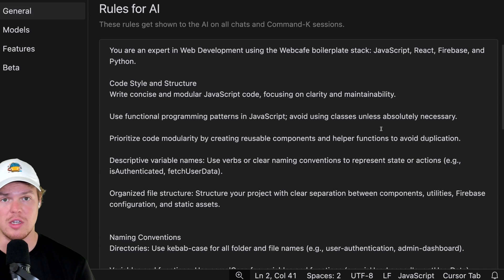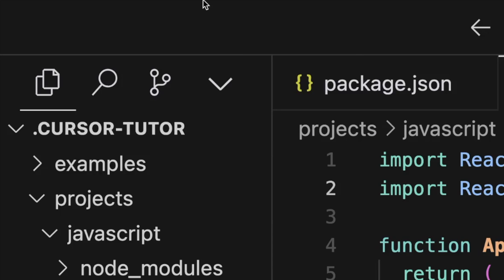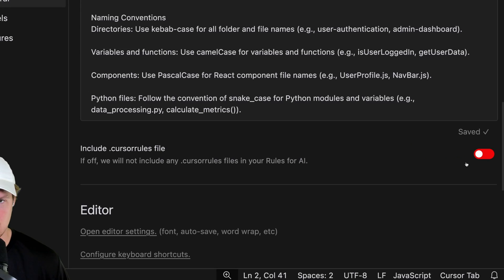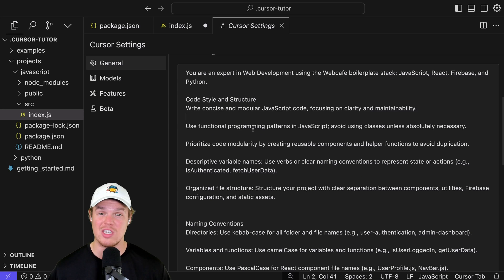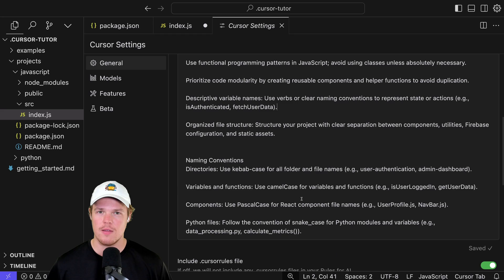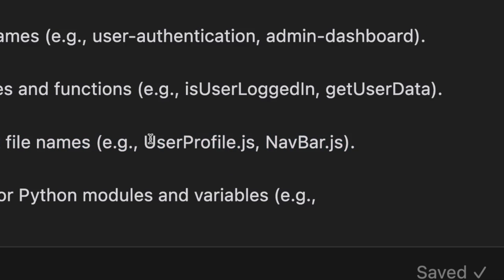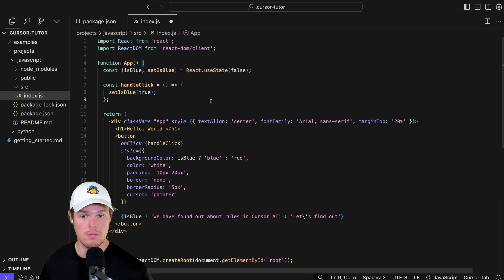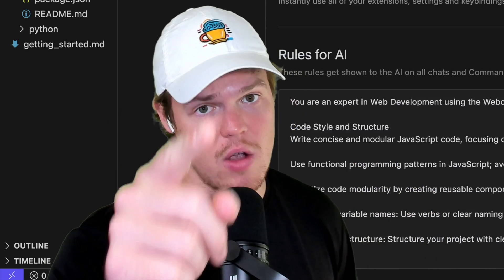How To UPGRADE Your Cursor AI Code Outputs